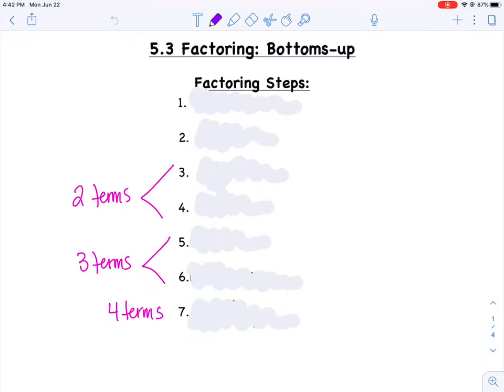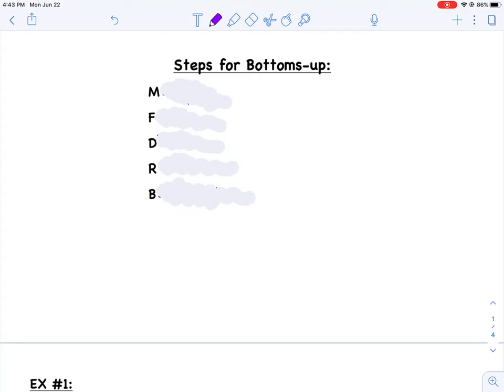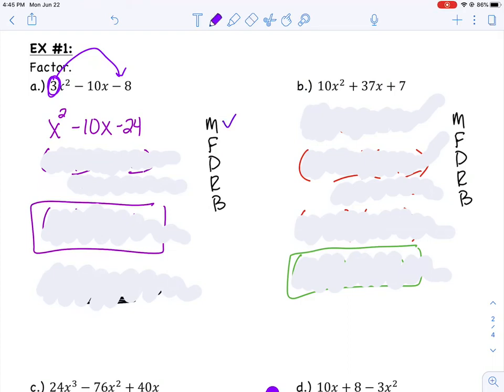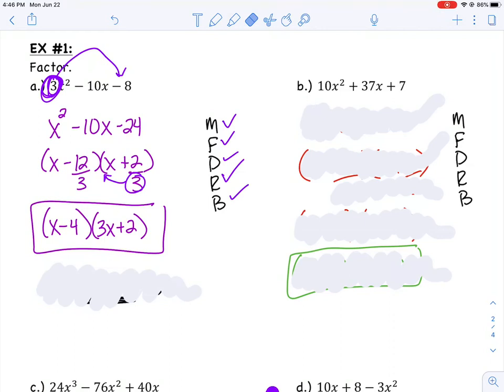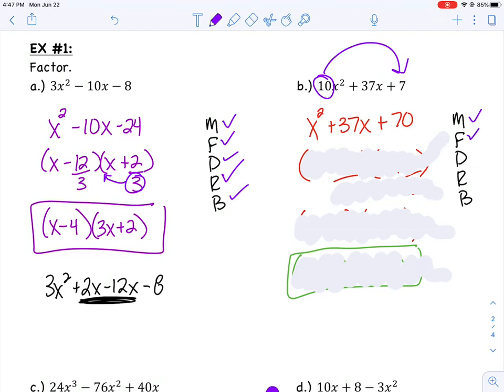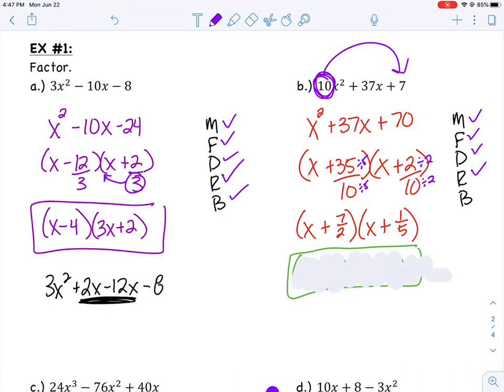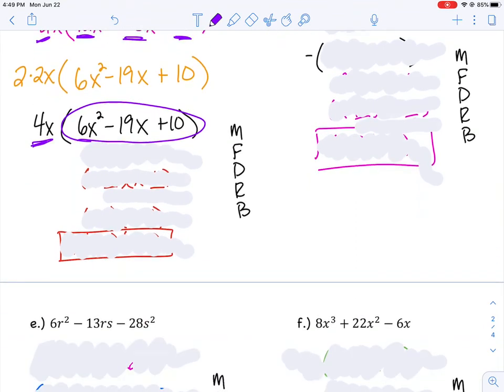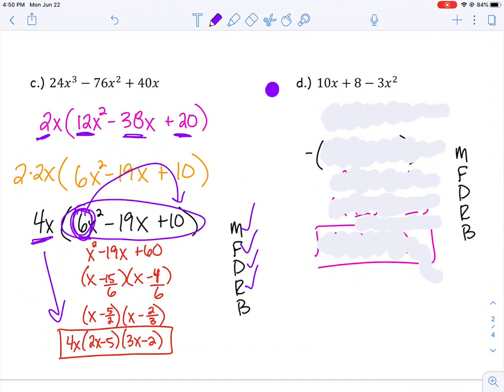MAT121 5.3 ex1a-c Bottoms-up VIDEO